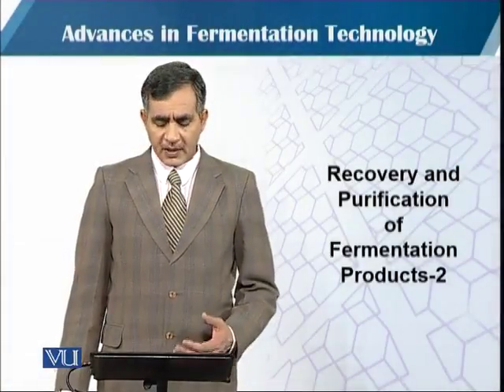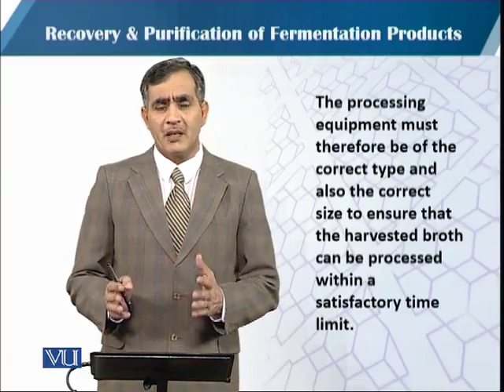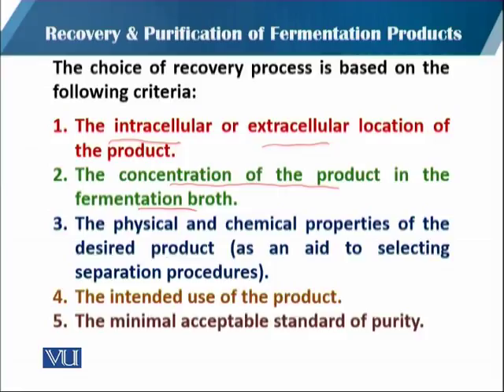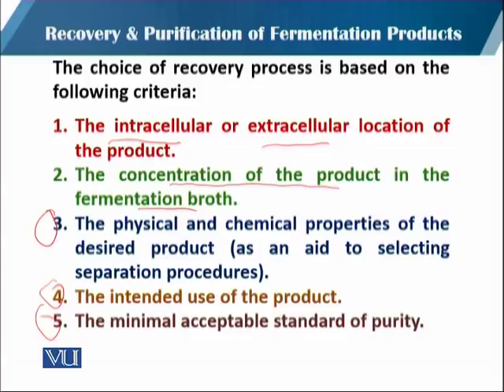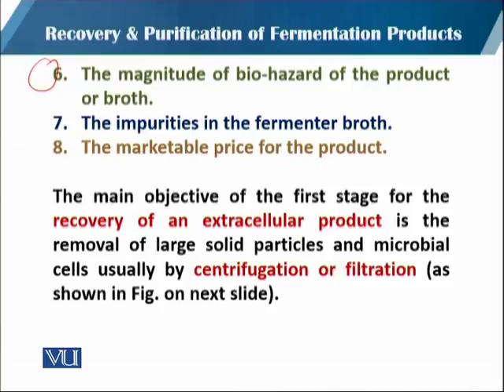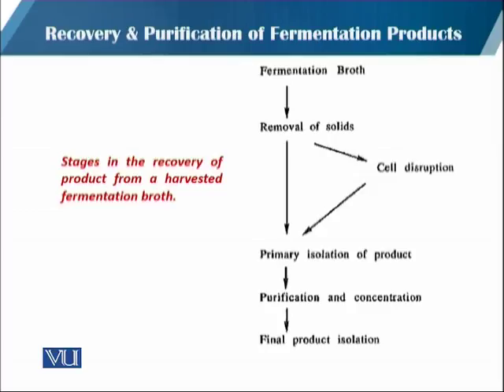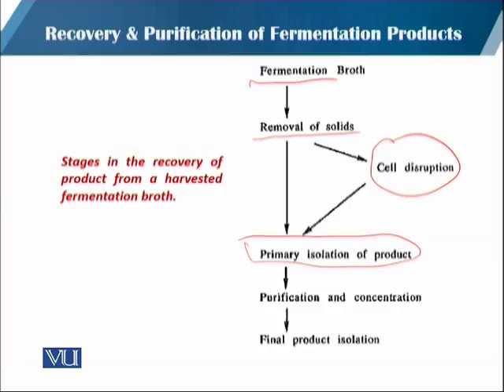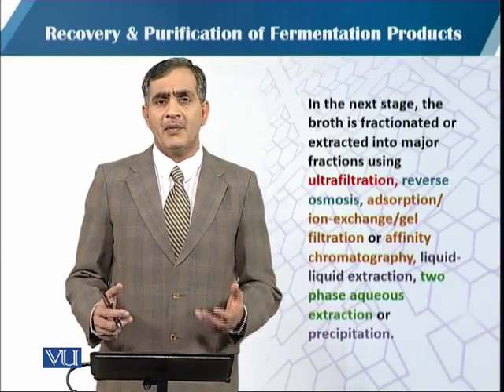BT735_Topic155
Topic: 155